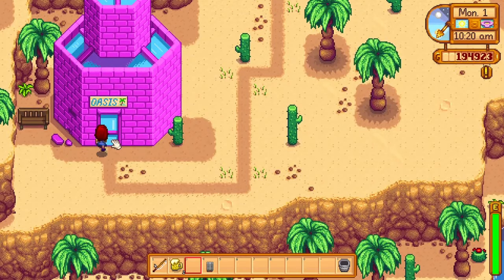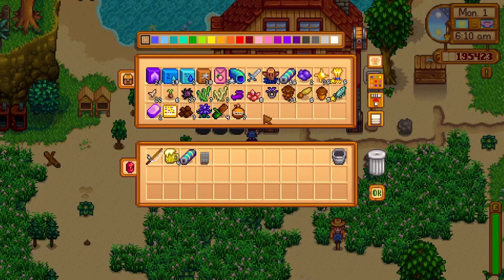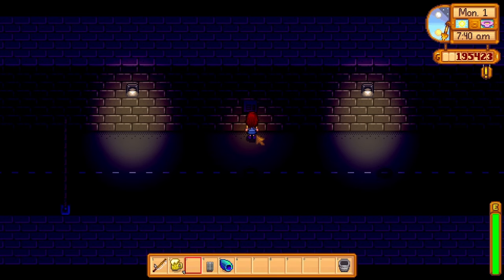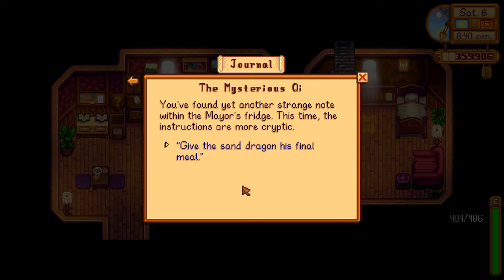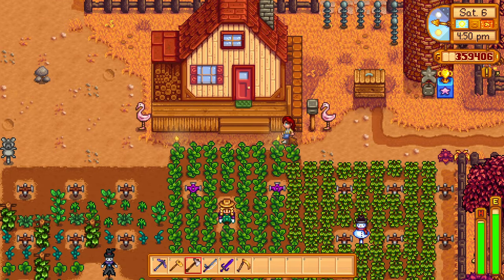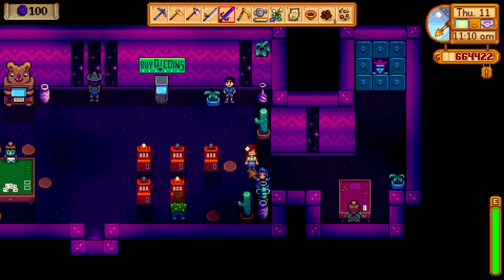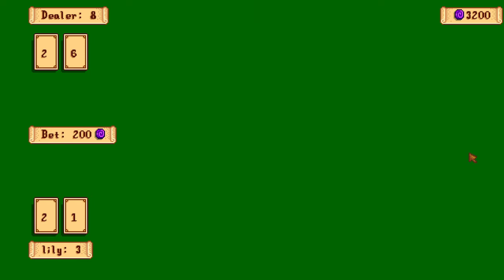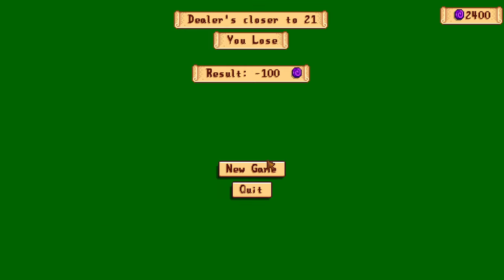Stardew Valley Casino | How to Unlock The Casino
Unlocking the Casino in Stardew Valley Is Pretty easy and you can do it in your first year. All you will need is access to the Oasis, a Battery Pack, and a Rainbow shell. You can easily grow the beets in your greenhouse if you have unlocked it, or you can grow them in fall, they can only be purchases from Sandy at the Oasis in the Desert.
Once you have the Club Card you can access the casino entrance and you can gamble your gold away, Remember that you cannot transfer your winning back to gold so don't spend too much of your gold on casino coins